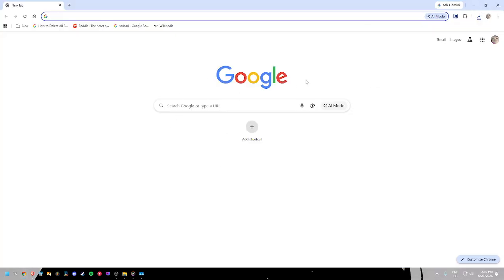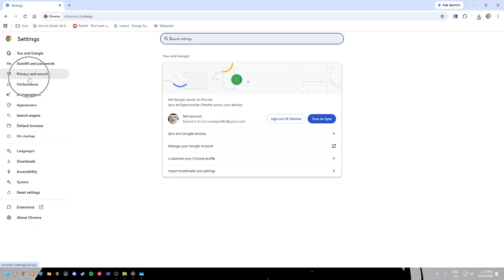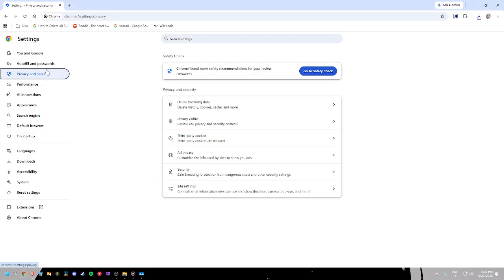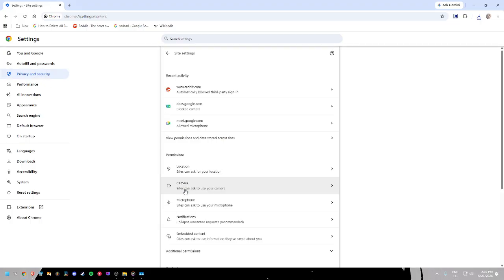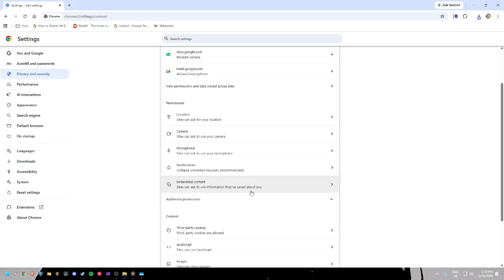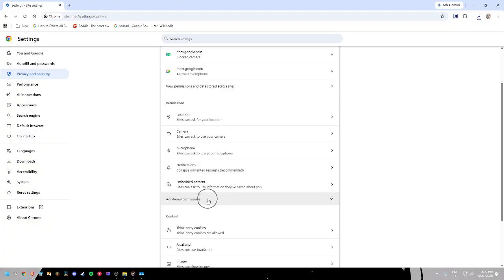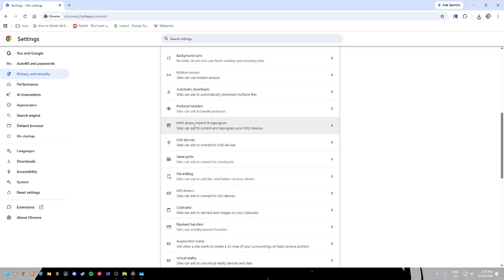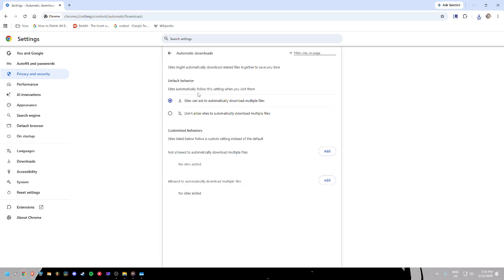How to Block Downloads in Google Chrome on Windows 10 Tutorial [2026 Guide]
In today's video we cover: How to Block Downloads in Google Chrome on Windows 10 Tutorial, Block Downloads in Google Chrome on Windows 10, How to Stop Automatic Downloads Chrome, Disable Downloads in Google Chrome, Google Chrome, Chrome Tutorial, Windows 10 Security, Chrome Site Settings, Prevent Chrome Downloads, Browser Security Configurations, Block Malware Downloads Chrome, Restrict File Downloads, Chrome System Administration, Windows 10 Browser Tips,

-Google Drive
-Google Meets
-Google Sheets
-Google Chrome
-Google Forms
-Google Gmail